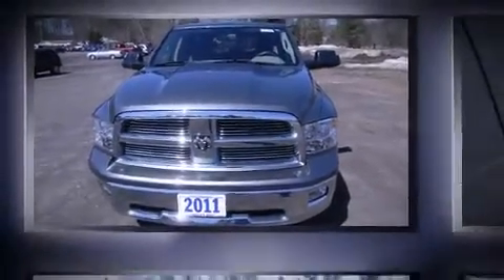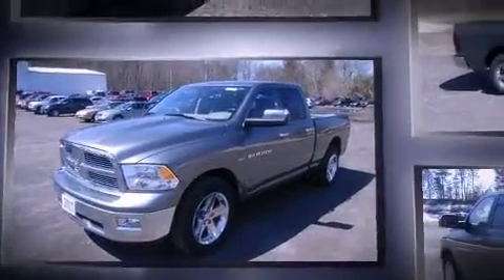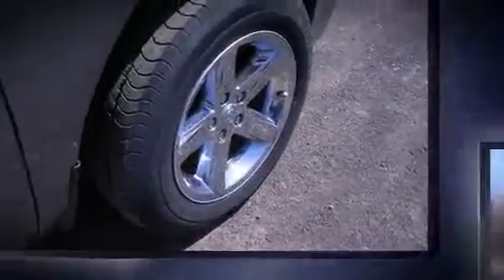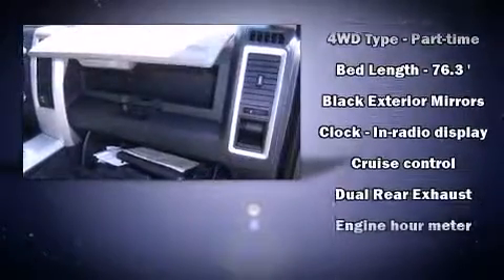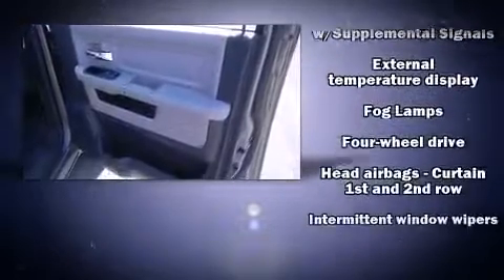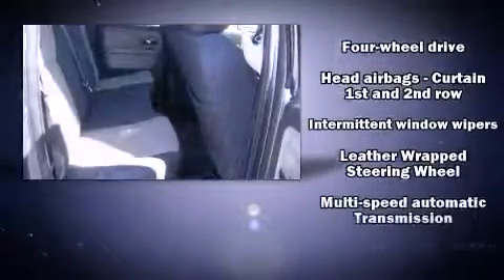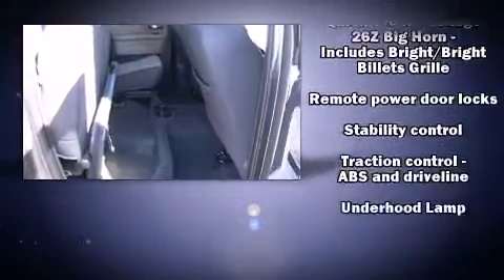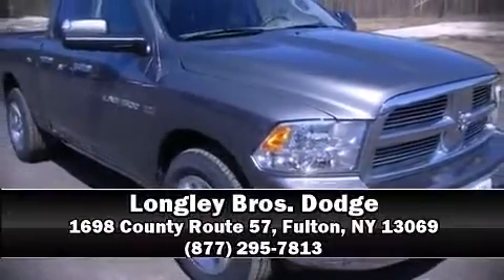2011 Dodge Ram 1500 SLT in Fulton, NY 13069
Step into the 2011 Ram 1500. With fewer than 25,000 miles on the odometer, this pickup stands out from the crowd, boasting a diverse range of features and remarkable value! It features an automatic transmission, 4-wheel drive, and a powerful 8 cylinder engine. Top features include power windows, delay-off headlights, 1-touch window functionality, a tachometer, a rear step bumper, tilt steering wheel, cruise control, and much more. Safety equipment has been integrated throughout, including: dual front impact airbags, head curtain airbags, traction control, brake assist, ignition disabling, and 4 wheel disc brakes with ABS. Various mechanical systems are monitored by electronic stability control, keeping you on your intended path. We pride ourselves in the quality that we offer on all of our vehicles. Please don't hesitate to give us a call.